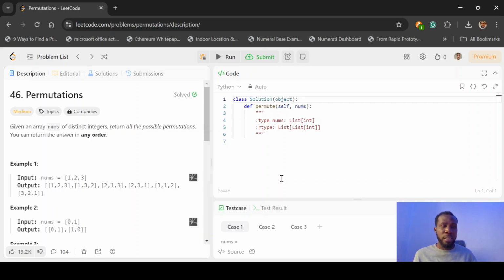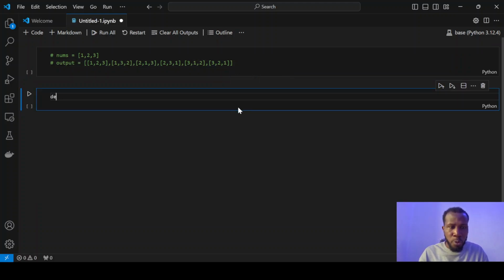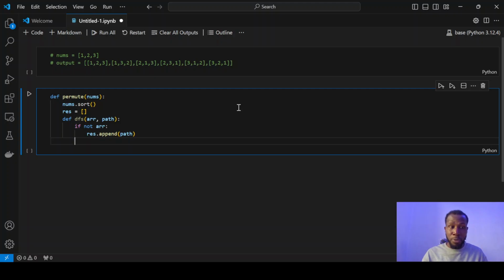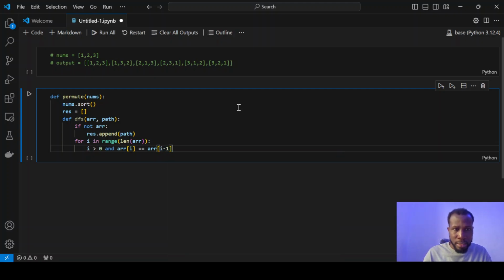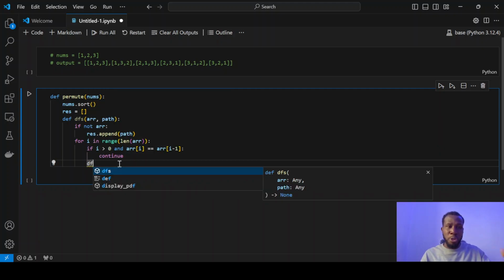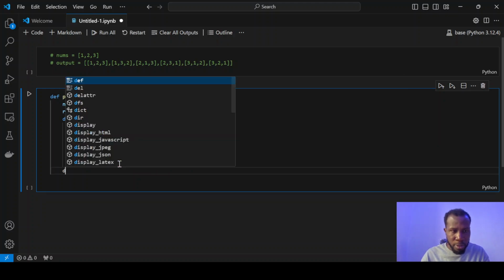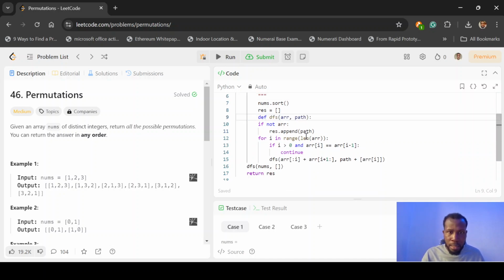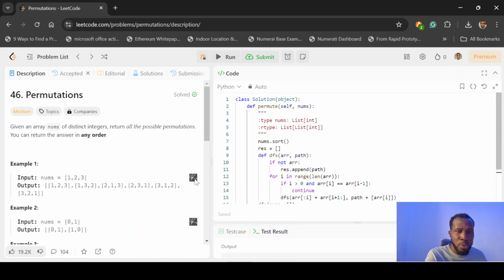Backtracking: Permutations - Leetcode 46 - Python